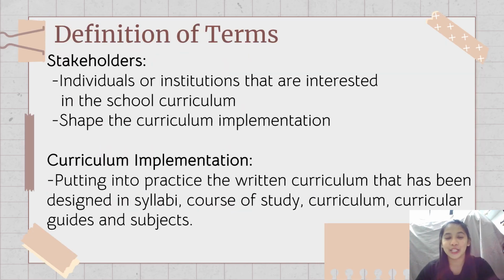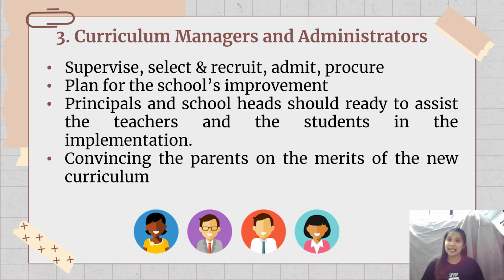Implementing the Curriculum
From Student, Teachers until Curriculum Managers and Administrators only